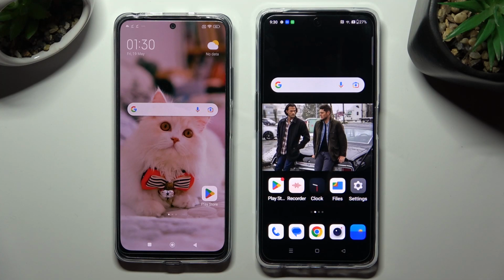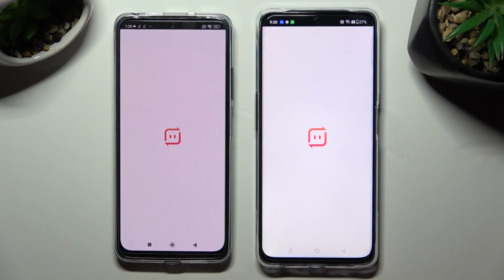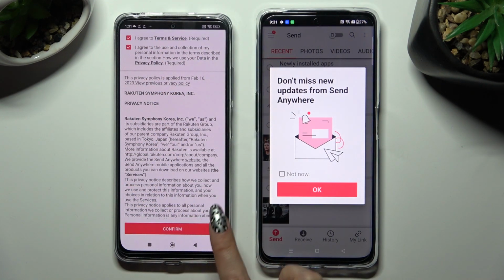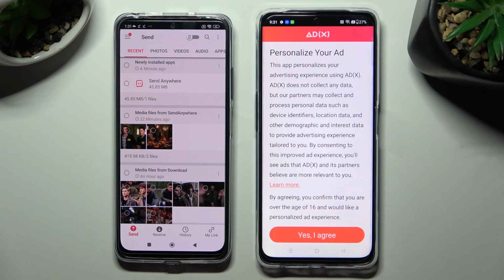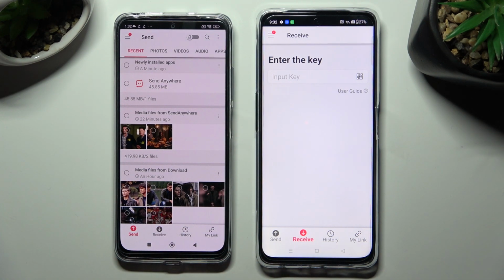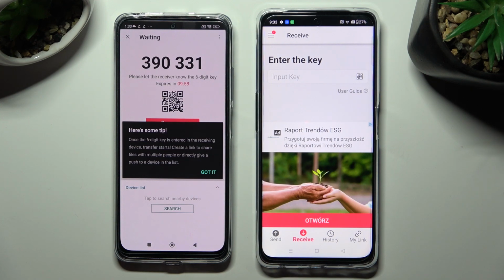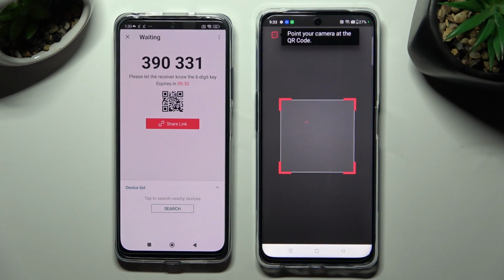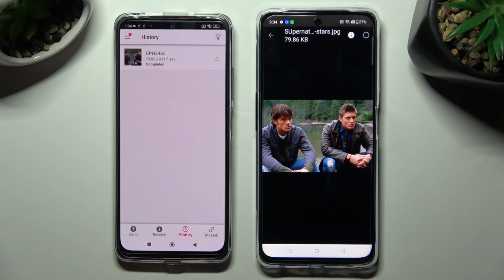How to Transfer Files from Any Xiaomi Device to OnePlus Nord CE 3 Lite via Send Anywhere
Did you buy the OnePlus Nord CE 3 Lite smartphone but you have all of the important files on your old Xiaomi device, then you should watch this short instruction. Thanks to this video you will be able to install Send Anywhere application on both devices in order to transfer files between these smartphones just within a few simple steps. Make sure that you will be able to send your most important files to your brand new OnePlus Nord CE 3 Lite from your old Xiaomi smartphone.

How to use Send Anywhere app in XIAOMI device? How to send files from XIAOMI to ONEPLUS Nord CE 3 Lite? How to download Send Anywhere on ONEPLUS Nord CE 3 Lite device? How to transfer files using Send Anywhere app in ONEPLUS Nord CE 3 Lite? How to share data between ONEPLUS Nord CE 3 Lite and XIAOMI device using Send Anywhere App? How to send data from XIAOMI device to ONEPLUS Nord CE 3 Lite?